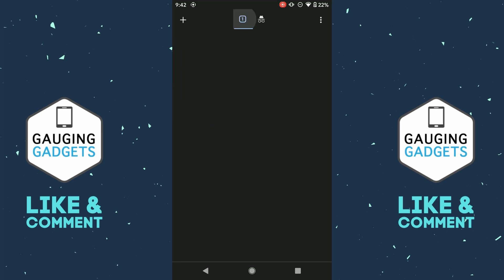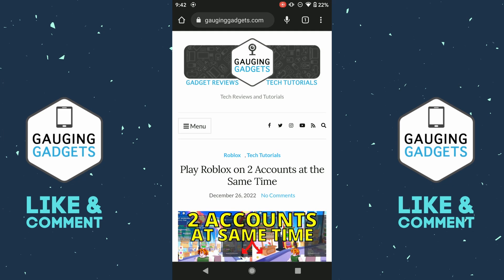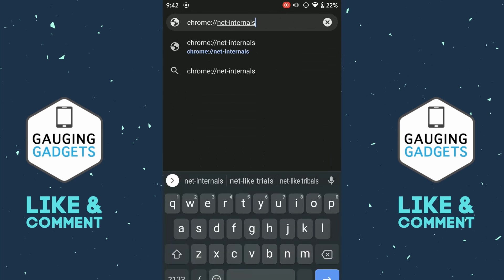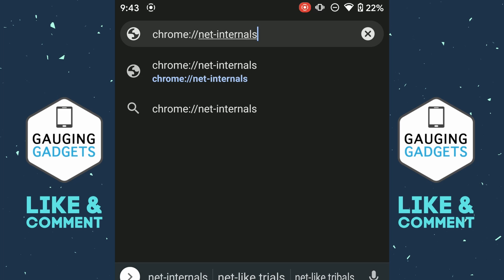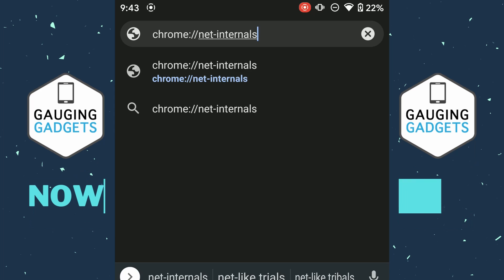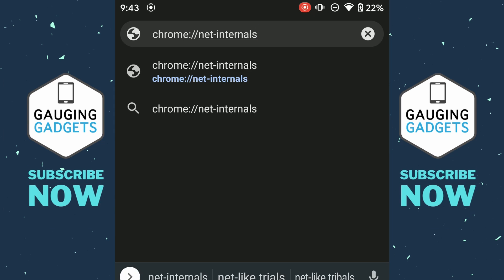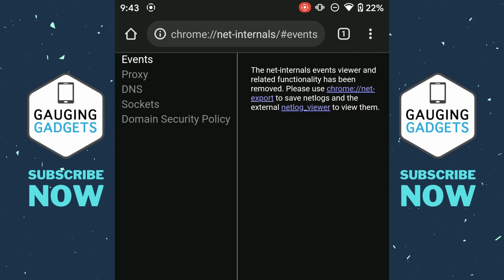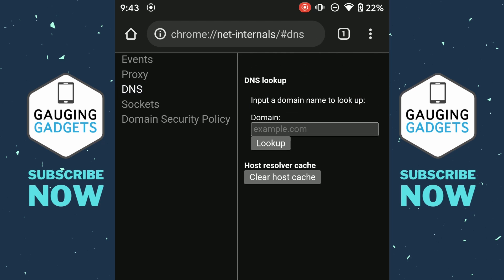How to Delete Incognito History on Android - Chrome Browser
How to delete incognito history on Android? In this tutorial, I show you how to clear the incognito history on your Android phone or tablet. While Google Chrome incognito mode doesn't store incognito browsing history it does store incognito mode DNS cache. This means I show you how to delete all Google Chrome incognito mode browsing history.

Follow the steps below to delete incognito history on Android:
1. Open the Google Chrome browser on your Android phone or tablet.
2. Navigate to chrome://net-internals in the address bar.
3. Select DNS in the left menu.
4. Select Clear host cache.
5. You have now deleted the incognito browsing history on your Android phone.